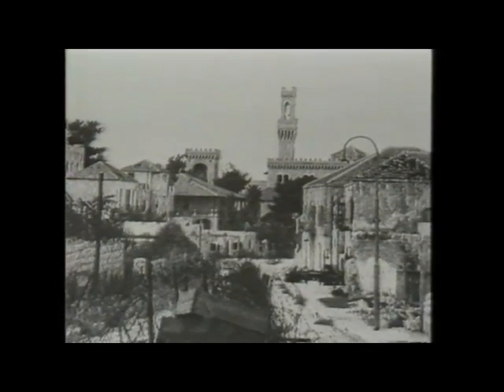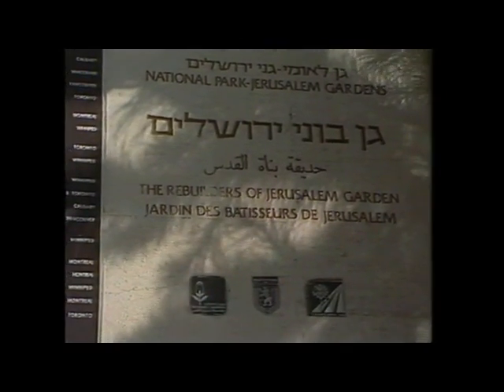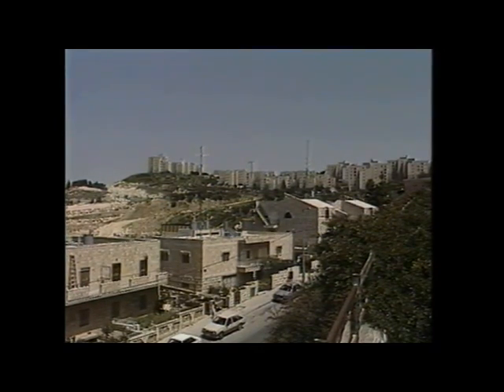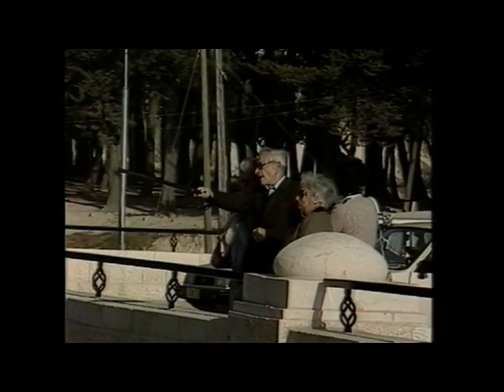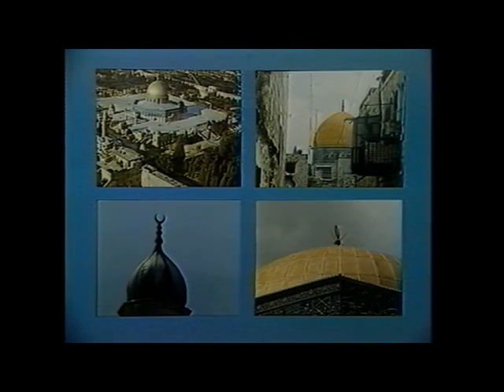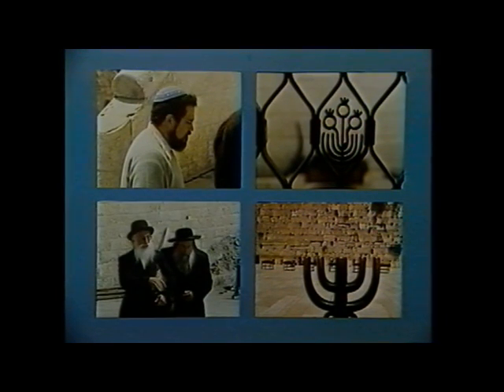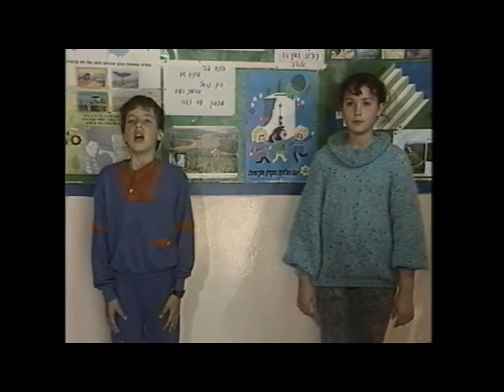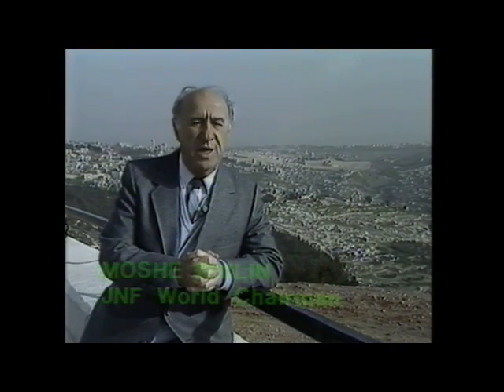The Spielberg Jewish Film Archive - 20 Years of Reunification of Jerusalem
Name: 20 Years of Reunification of Jerusalem
Year: 1987
Duration: 00:10:40
Language: English

Abstract: Film dedicated to the twenty years of Jerusalem's reunification. AV Jerusalem, Dome of the Rock, David Ben Gurion declaring the state of Israel, stills of Jerusalem, scenes of the paratroopers entering the Old City during the Six Day War, Moshe Dayan and Yitzchak Rabin at the Western Wall, crowds at the Western Wall after its recapture. Scenes of areas being rebuilt around the Old City, Hebrew University campus on Mount Scopus. Families enjoying picnics and relaxing in Jerusalem Forest, Ramot Park, Peace Forest in Talpiot and the Haas Promenade, Gilo Park. Scenes of the Dome of the Rock, Western Wall, Church of the Holy Sepulchre, Israel Museum, Center One shopping mall, Montefiore windmill, Teddy Kollek speaking, school in East Talpiot, Moshe Rivlin speaking

The Spielberg Jewish Film Archive -
The 400 films, selected for the virtual cinema, reflect the vast scope of documentary material collected in the Spielberg Archive. The films range from 1911 to the present and include home movies, short films and full length features.